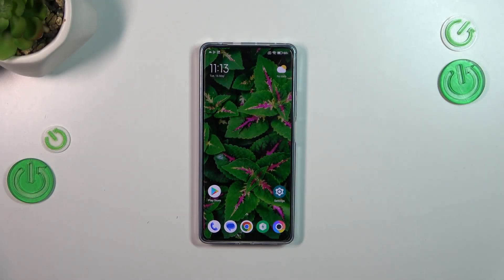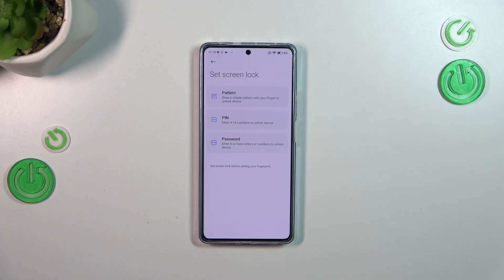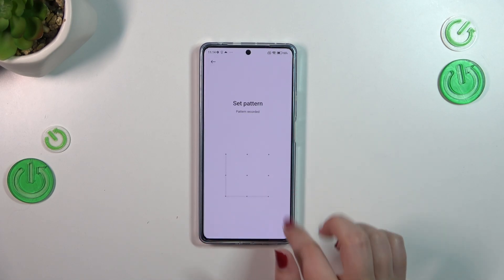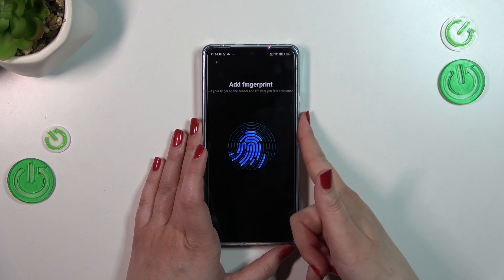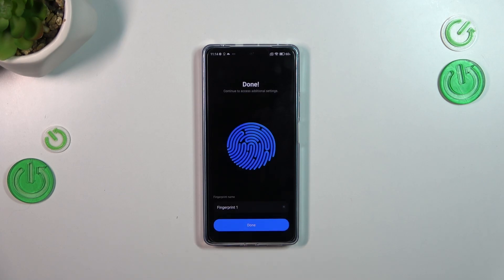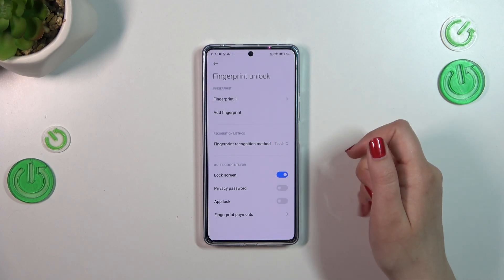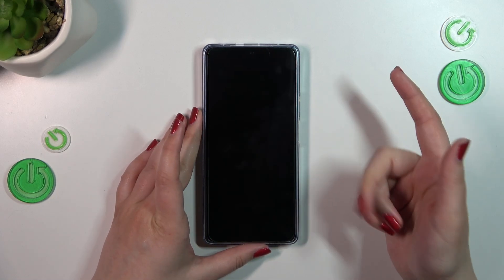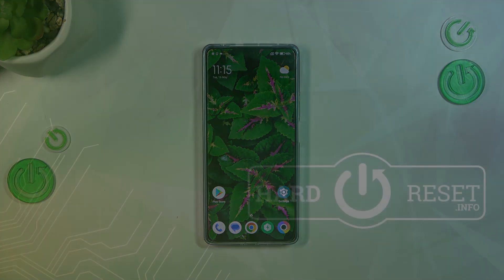How to Add Fingerprint to POCO F5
Hi! In this video, we'll be demonstrating how to add a fingerprint to your POCO F5 for quick and secure device unlocking. Follow our steps, open the lock screen settings, then locate the fingerprint scanner and simply scan and save your fingerprints on your phone. Go to our YouTube channel if you want to know more about POCO F5.

How to add fingeprint to POCO F5? How to save fingerprint on POCO F5? How to manage fingerprint on POCO F5? How to activate the fingerprint lock on POCO F5?